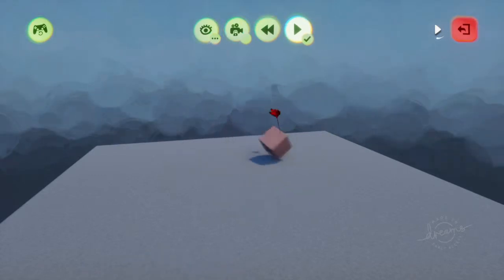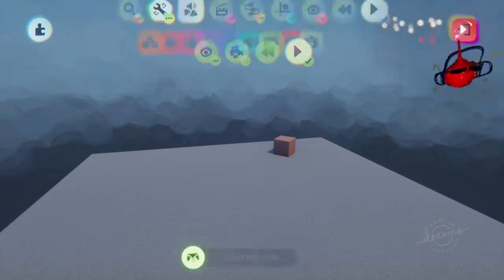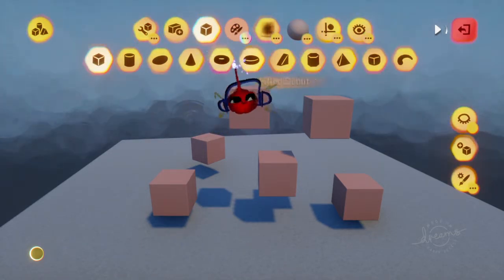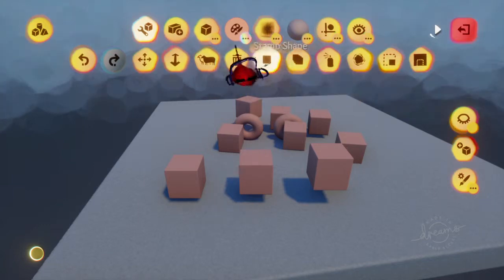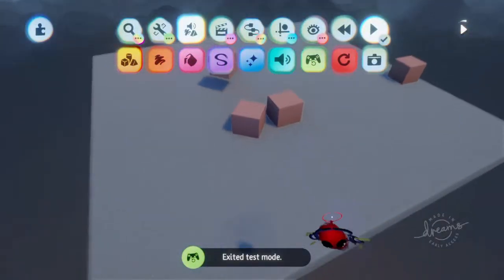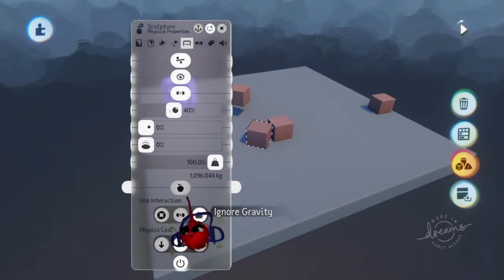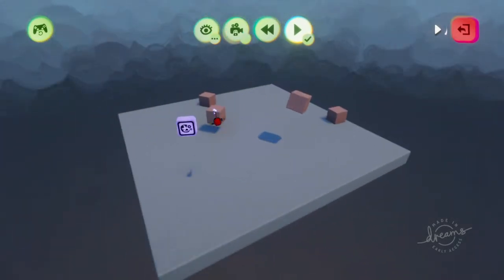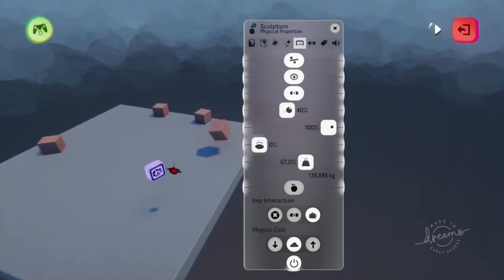Dreams Ps4 How To Make Objects Grabbable By Imp Gravity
Dreams Ps4 How to make objects grabbable by imp

Astronaut space physics, bounce properties. Use this for a easy character select screen with the imp grab gadgets. it's fun messing with objects properties and getting used to the feel of what items can be thrown around. the dreams PS4 gravity can be changed in the global game settings gadget. make a dreams PS4 level with these tips and mess around with building